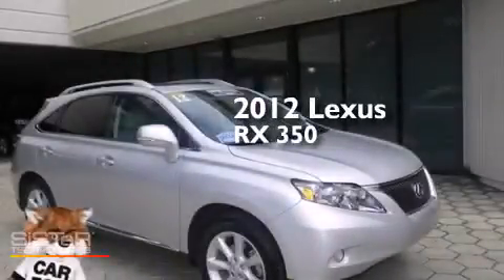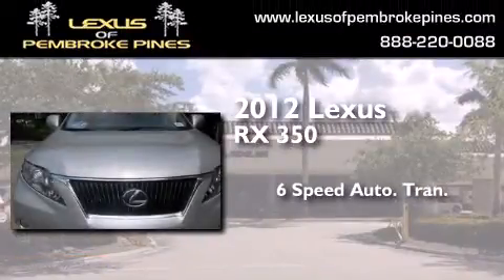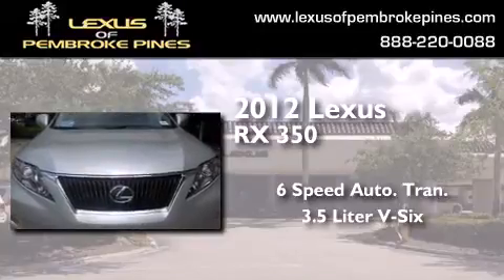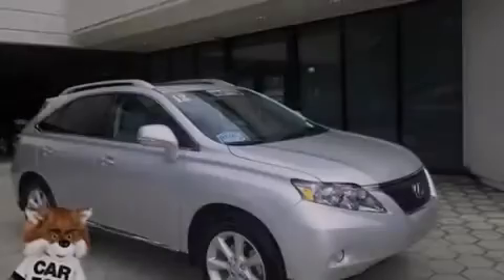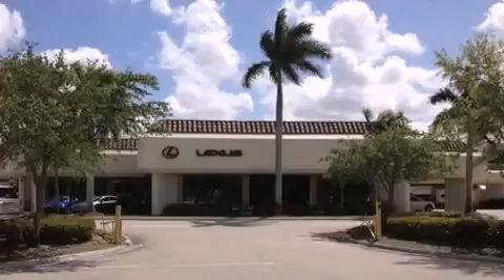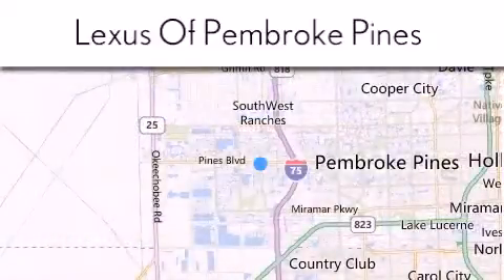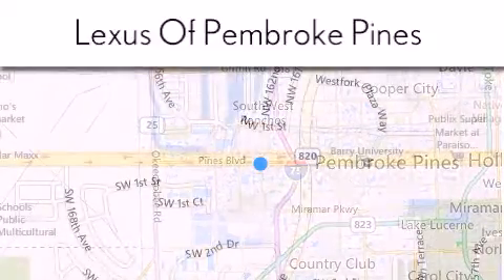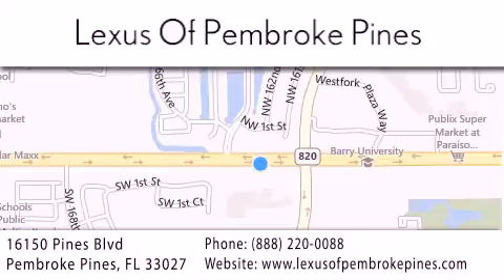2012 Lexus RX 350 Fort Lauderdale FL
We have been honored to serve the Pembroke Pines FL area , we promise that your experience at our dealership will exceed your expectations ! Year : 2012 Make : Lexus Model : RX 350 Engine : 3.5L V6 Trans . : Automatic 6-Speed Exterior : Silver Miles : 9,590 Interior : Beige Stock : 3643101 Lexus of Pembroke Pines 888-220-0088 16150 Pines Blvd Pembroke Pines , FL 33027